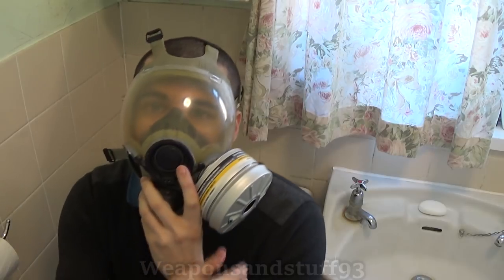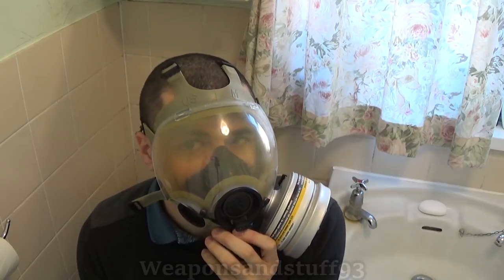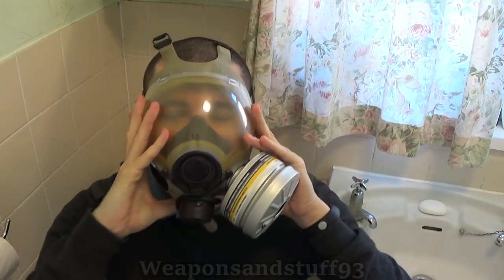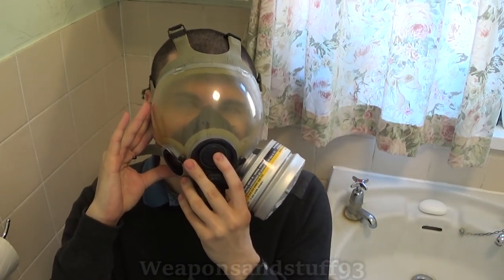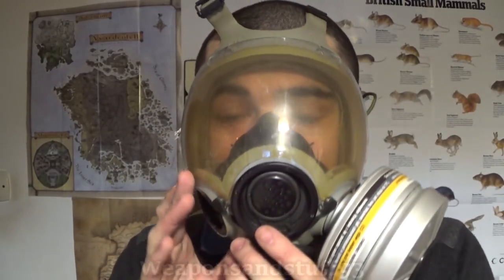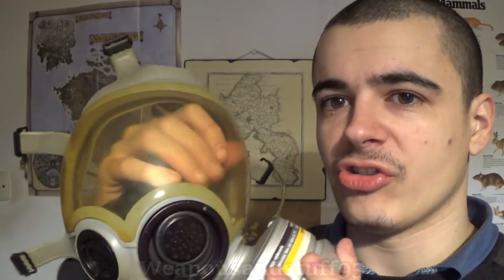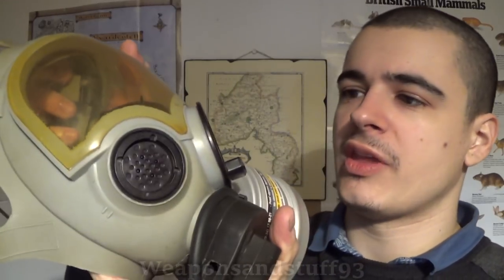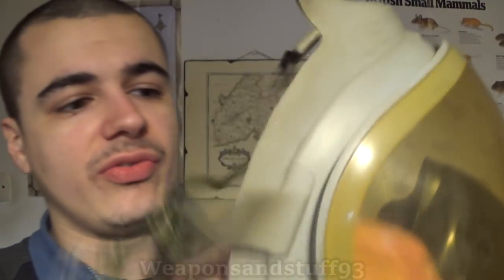MSA MCU-2A/P Gas mask Failed Test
Failed test of my broken MSA MCU-2/P gas mask, I thought as I could sort of get an air-tight seal, I'd test the mask, it seems like it would be pretty cool if it would actually work though.
Supposedly this mask was developed in the 1970s according to some information I have read, but it wasn't until the 1990s that it was produced in decent numbers when the M17 was phased out of service.